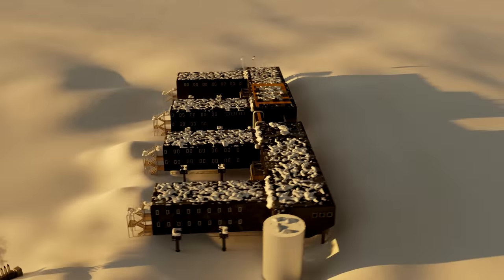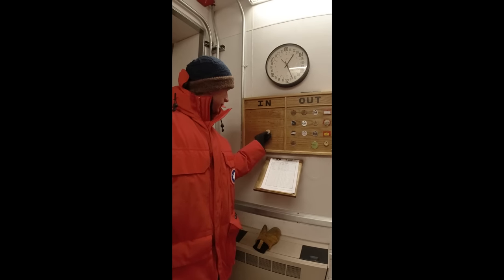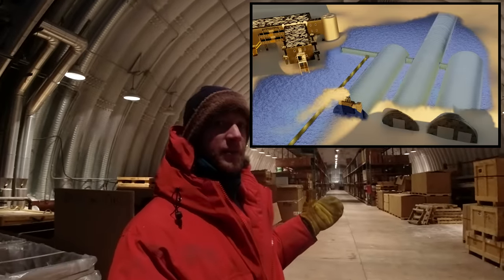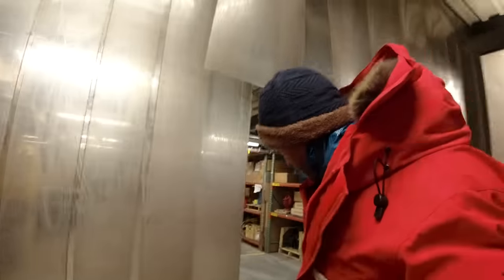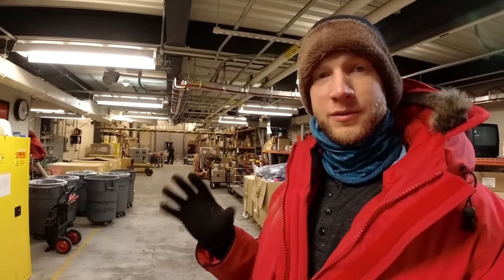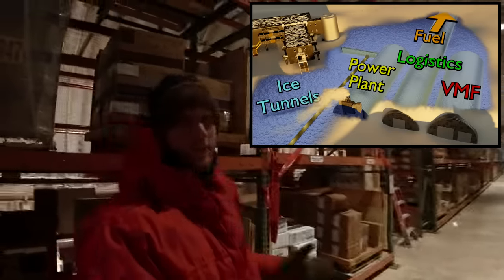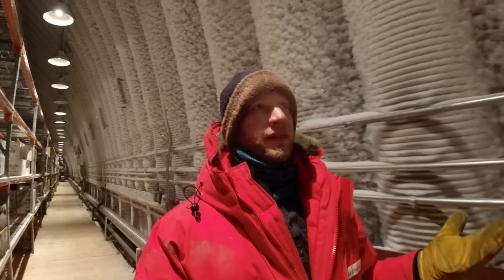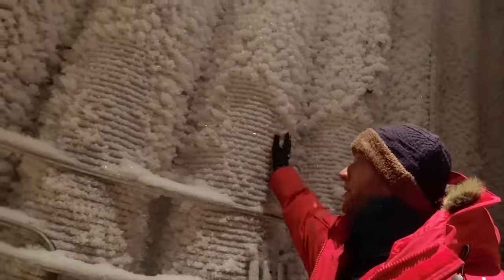South Pole Station Tour - Part 3 - The buried sections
In this part 3 of the Amundsen-Scott South Pole Station tour, I take you under the ice to the power plant, logistics arch, a peek into the fuel arch, and the vehicle maintenance facility (garage).
All of these facilities are essential for life on the Elevated Station, and are connected to it via the Vertical Tower (aka beer can).  Let me show you around!

00:49 - Power Plant
01:44 - Logistics Arch and Do Not Freeze (DNF)
05:00 - Hoarfrost and water crystals
06:49 - A peek back into the Fuel Arch
07:56 - Vehicle Maintenance Facility (VMF)